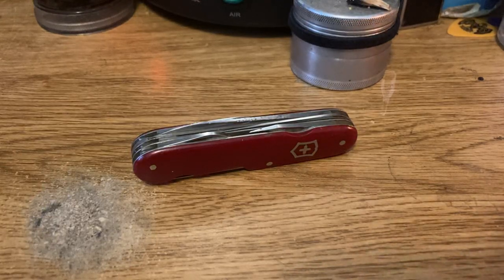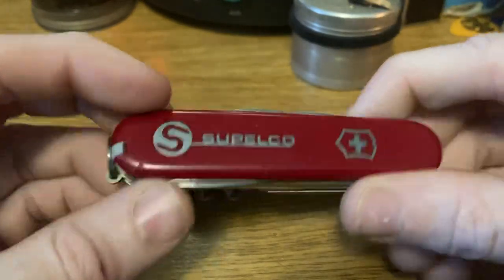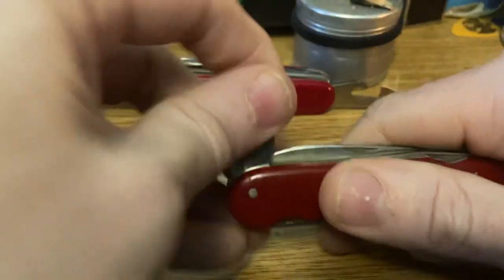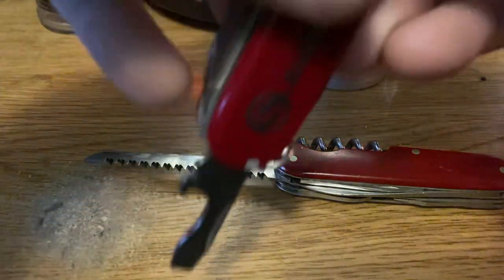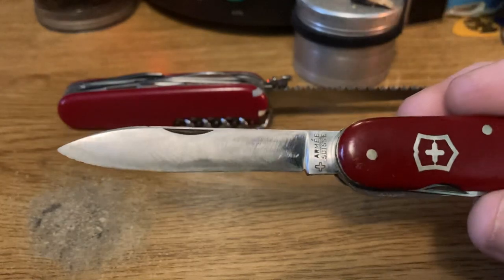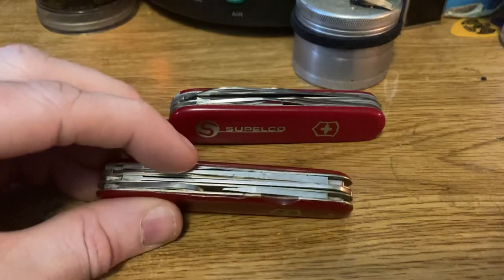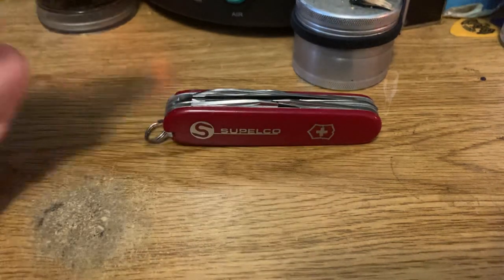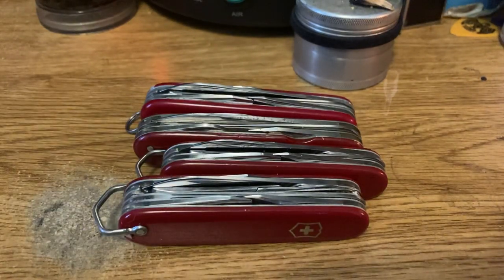The Best SAK Ever? Victorinox 237 Camper 1946-51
Old knife is old.